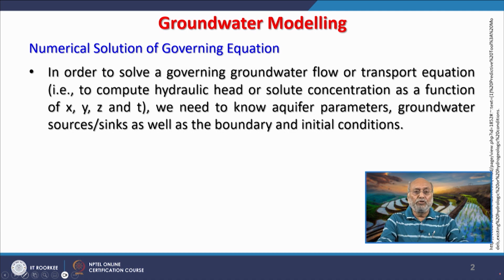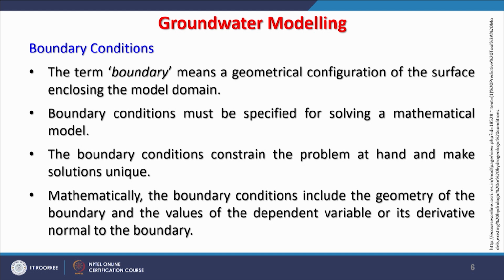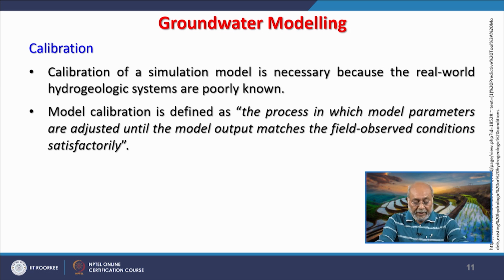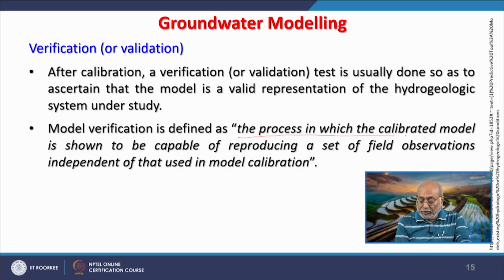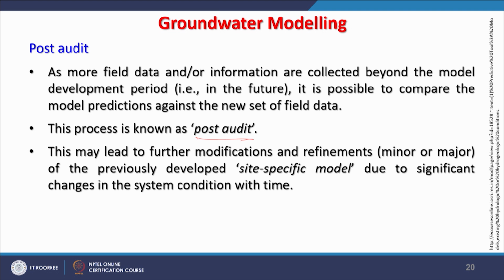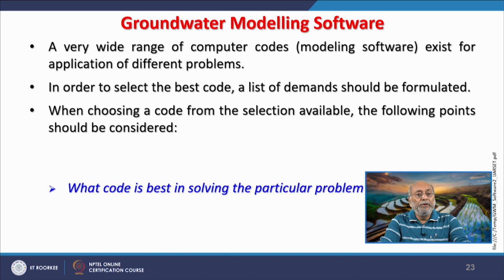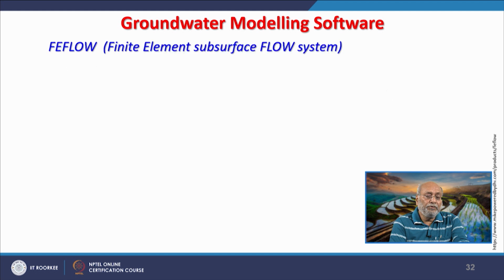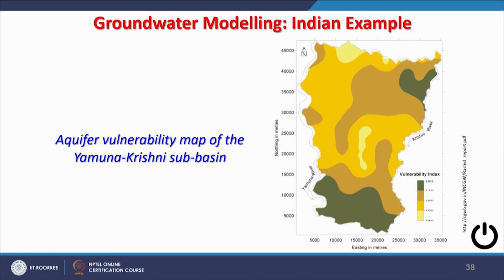Lecture 60: Groundwater Modelling -02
This lecture extends the previous discussion by focusing on the numerical solution of governing equations in groundwater modelling. It outlines the essential information needed for solving subsurface flow problems, including the governing equation, flow domain, boundary and initial conditions, aquifer parameters, and the mathematical methods of solution. Computer programs are utilized to solve these equations, with generic models being adapted to specific site conditions to create site-specific models. The lecture also covers the importance of calibration and verification to ensure model accuracy and emphasizes the role of sensitivity analysis in understanding parameter influence on model results. Finally, it highlights various groundwater modelling software tools and their applications, including MODFLOW and its derivatives.